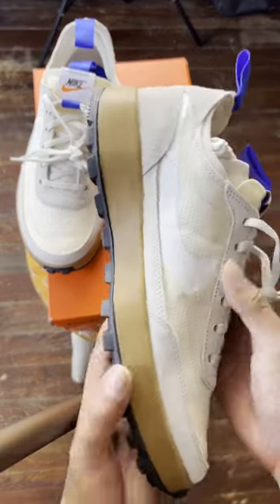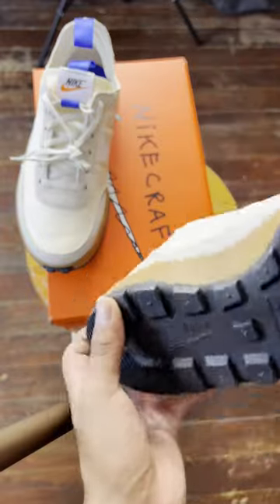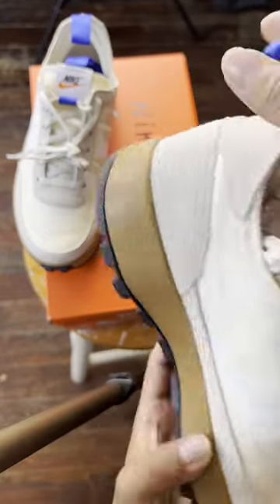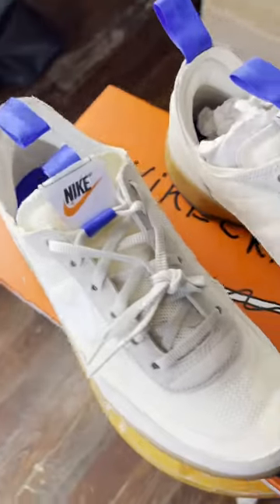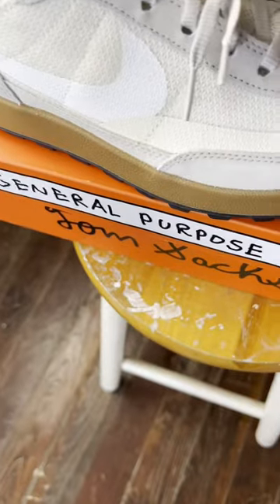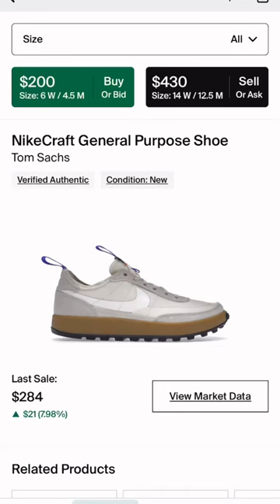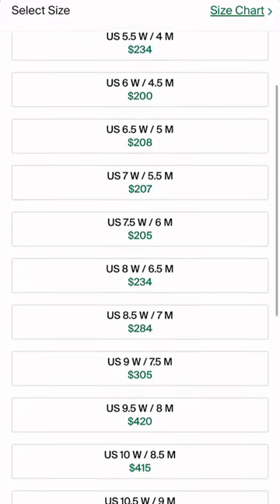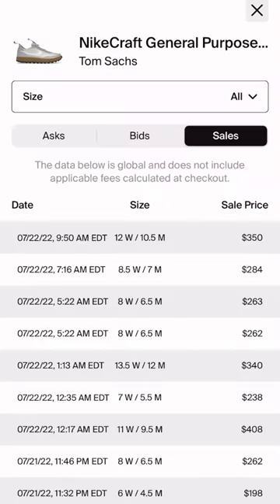Nike Tom sachs ￼General purpose